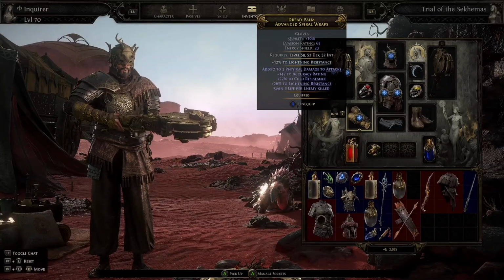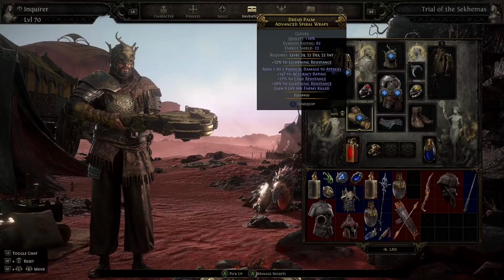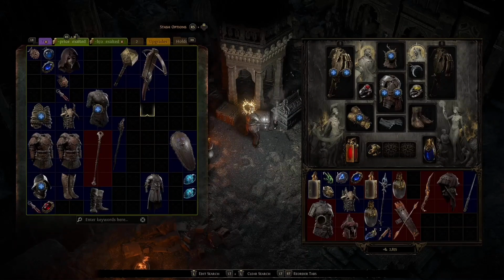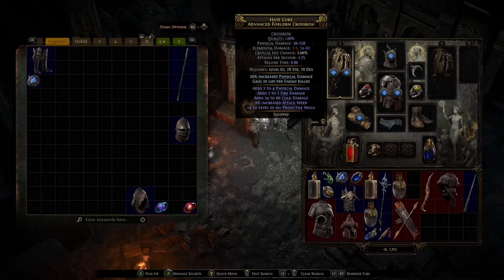PATH Of Exile 2 How to avoid the trade window timer on Console.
Link to official website for PoE 2 trade.